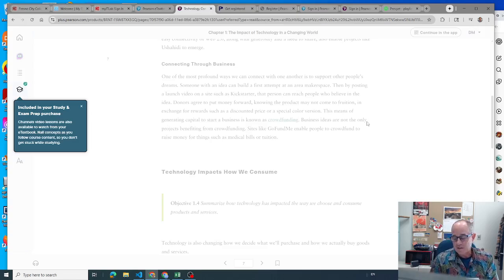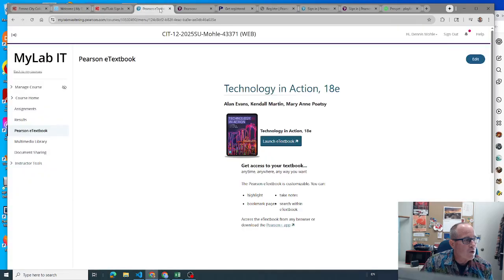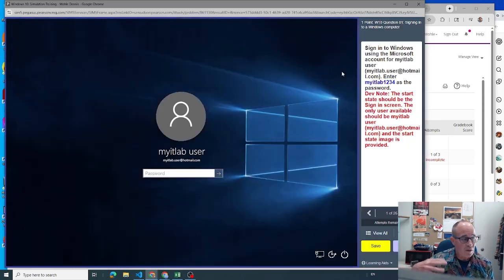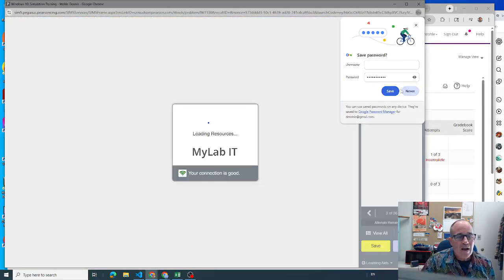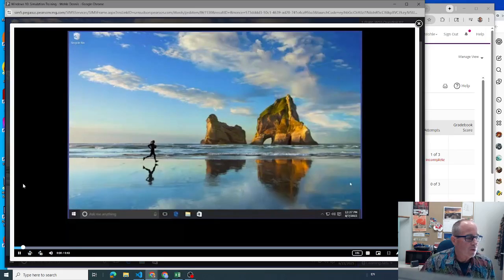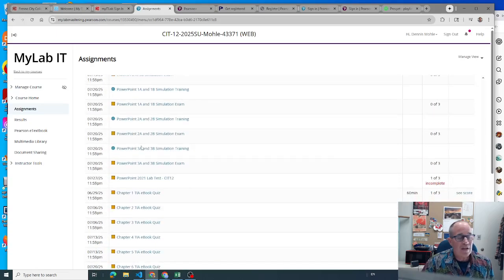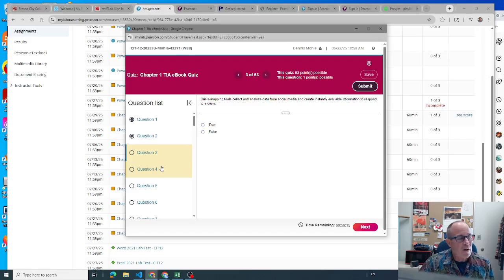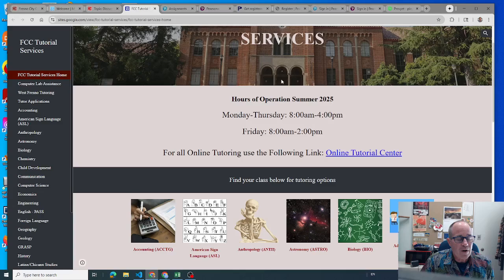CIT-12 Summer School Welcome